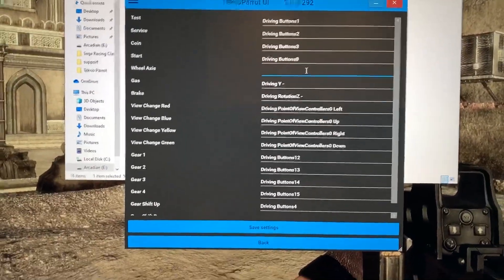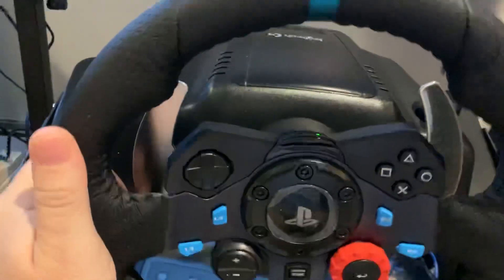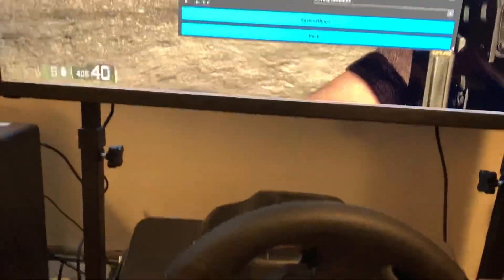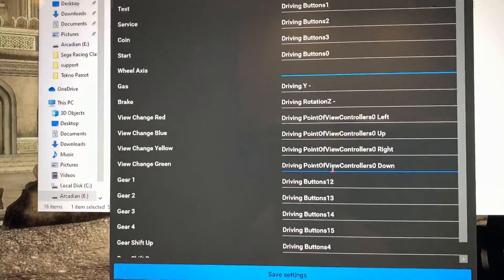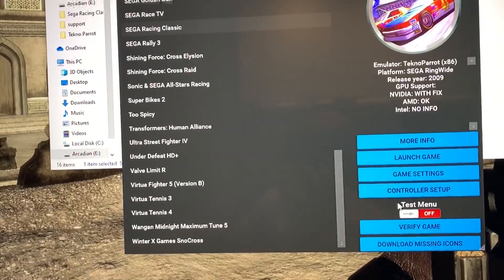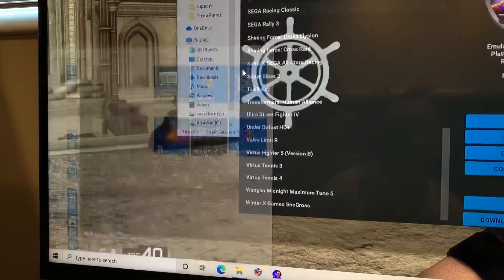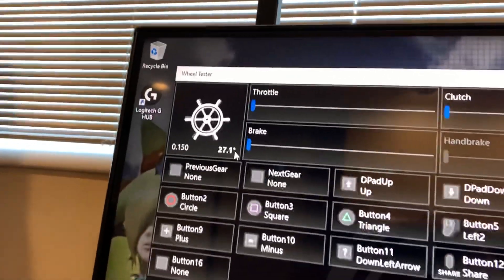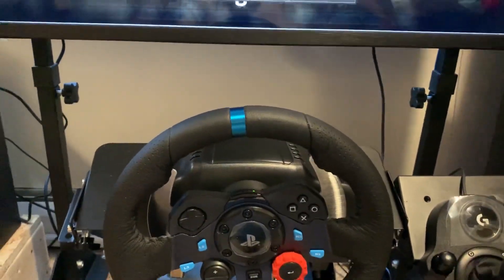Troubleshooting Logitech G29 with Teknoparrot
The wheel is seen by windows wheel test app but the wheel axis is not seen by teknoparrot